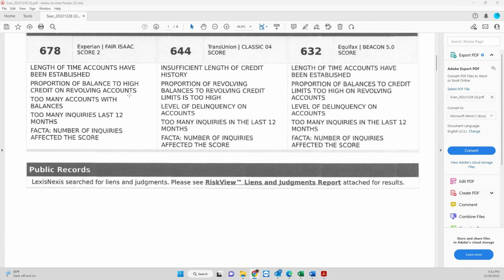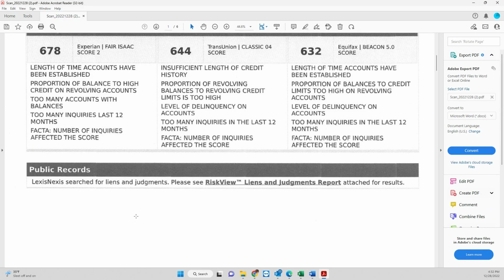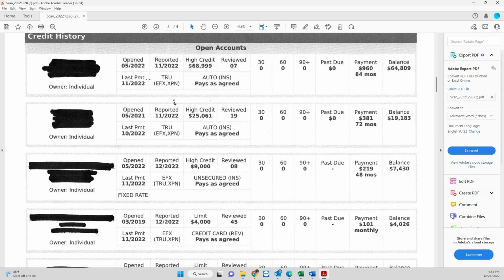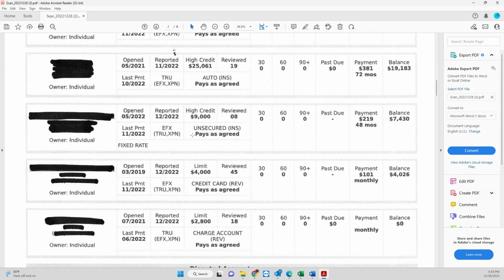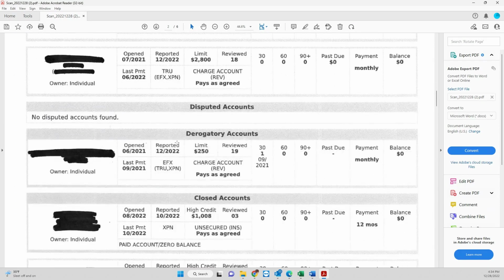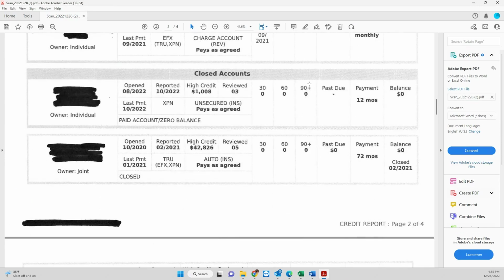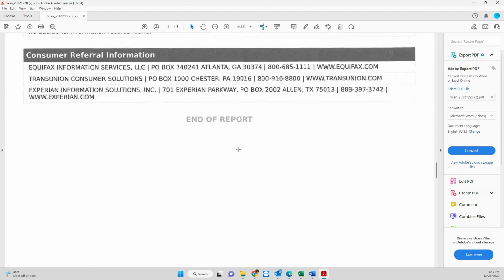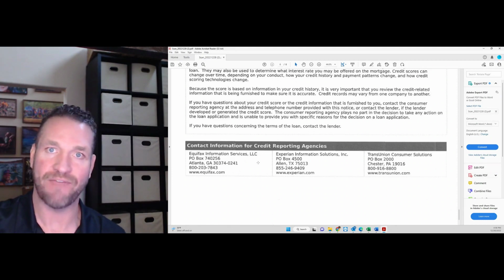Analyzing your credit, what are the do's and dont's to maximizing your credit score and save money.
You're making a big purchase whether it be a home, vehicle, land or anything and you want to make sure that your credit is in tip top shape. How do you analyze your own credit? What do you look for? What if something is inaccurate? How do you dispute something? Don't spend thousands on a credit repair company that may not even help. Here's a really quick run down on a credit report on what to look for. Stop the video at the end and save the links I provide. This is great information that not too many people know about.

SEO: mortgage, loan, realestate, homebuying, refinancing, preapproved, gettingamortgage, buyingahome, credit, utahmortgage, fha, va, usda, conventional, sellingahome, Utah, buyrealestate, investinrealestate, realestateinfo, bank, lender, utahmortgagecalculator, mortgagecalculator, utahmortgagerates, mortgagerates, mortgageinterestrates, saratogasprings, sandy, holladay, southjordan, westjordan, westvalleycity, saltlake, saltlakecity, tooele, provo, orem, Farmington, vernal, hurricane, stgeorge, ogden, Kaysville, deed, Herriman, Pre-approval, federalreserve, commercialproperty, homes, house, payment, paymentcalculator, fixedratemortgage, 21buydown, mortgageprograms,